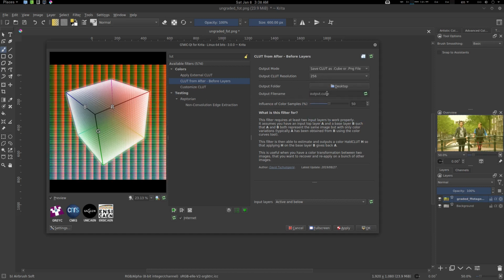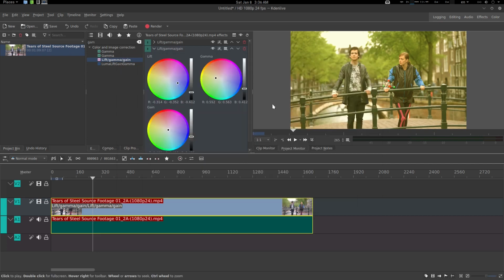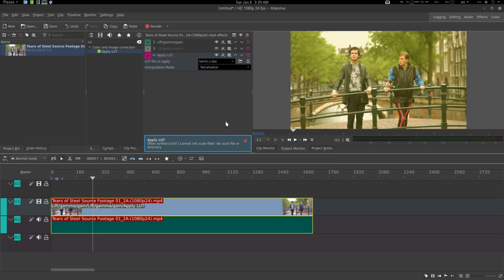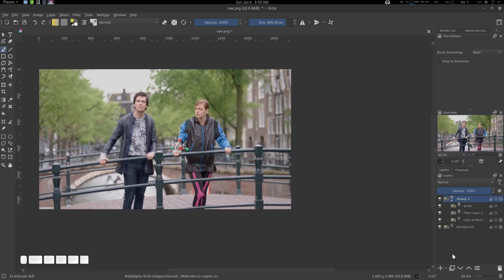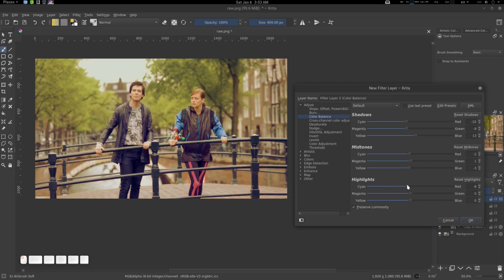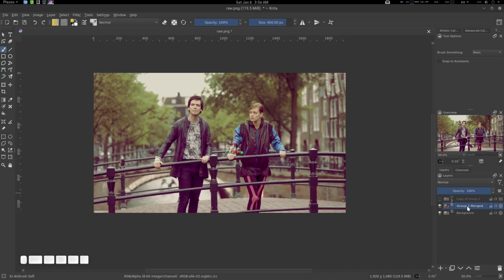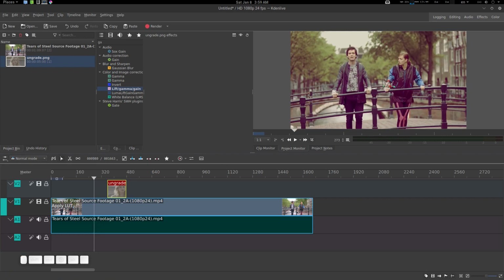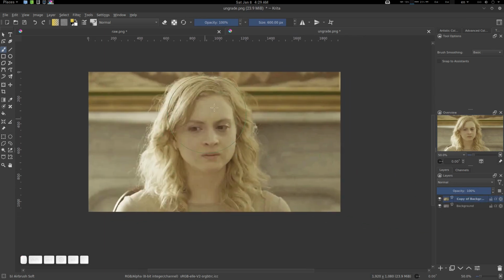Creating LUT with GMIC in Krita Gimp Kdenlive